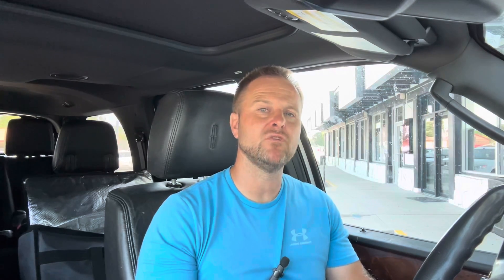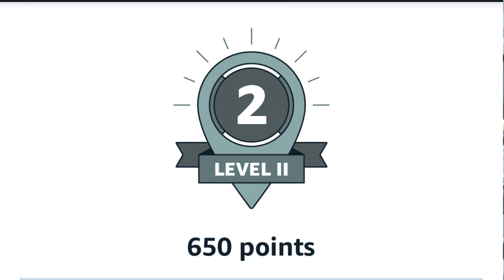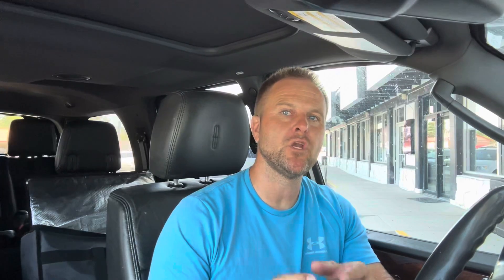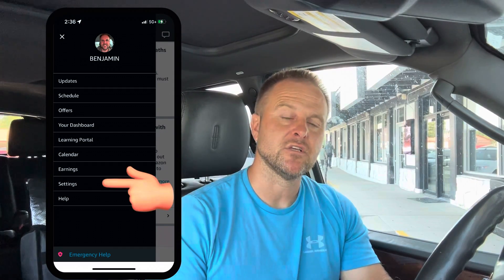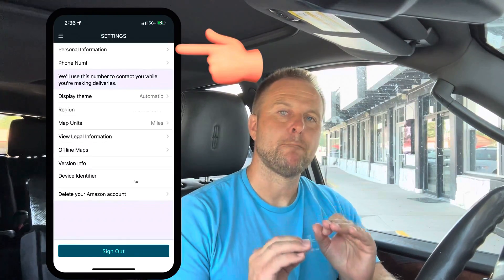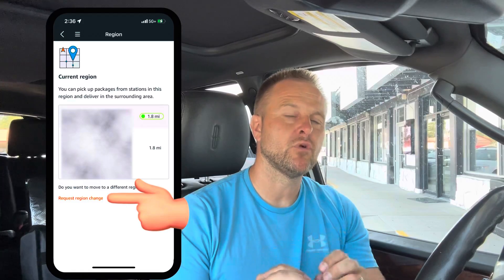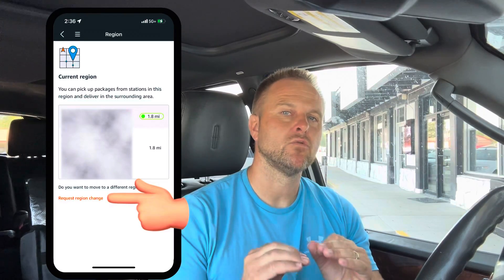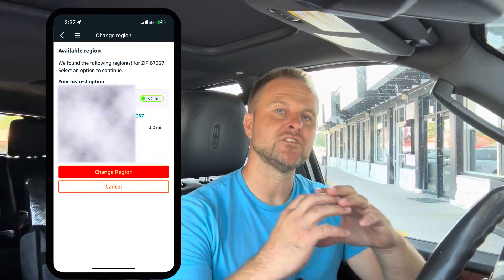How to Change Amazon Flex Region?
Seven step process process for changing Amazon Flex region through your phone app.